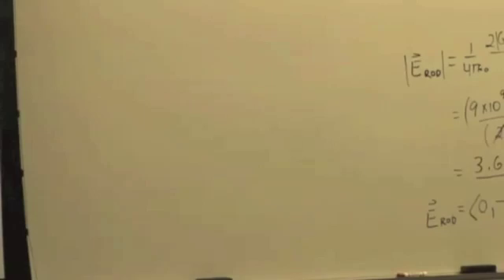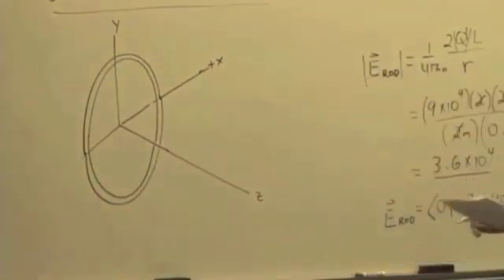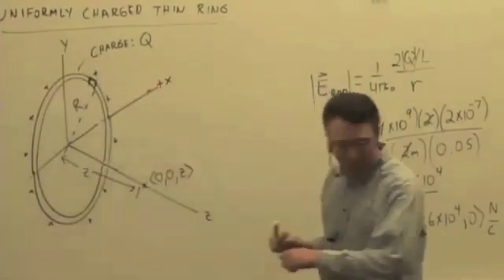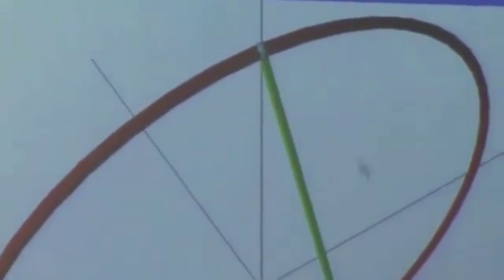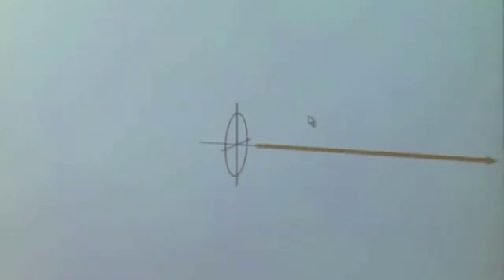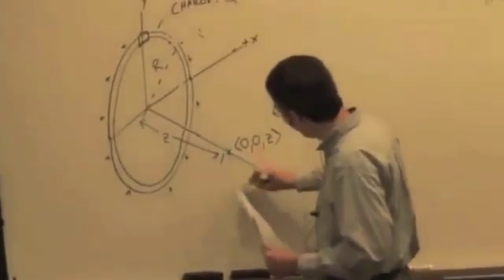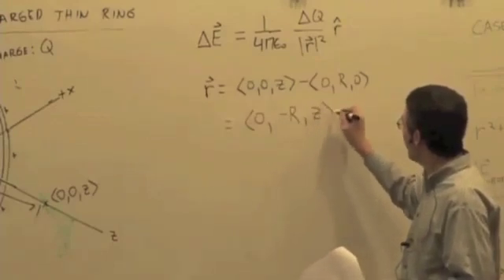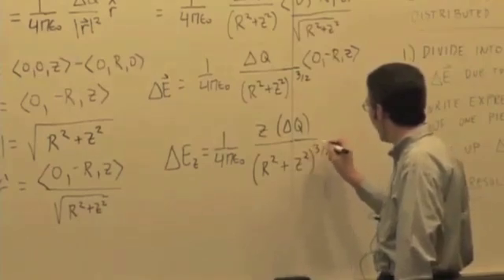M & I II: Electric Field of a Ring Video 3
Electric Field of a Uniformly Charged Ring